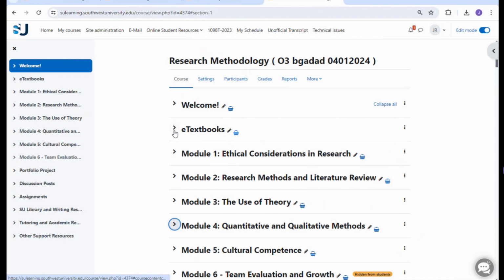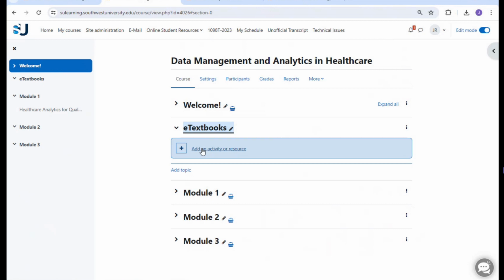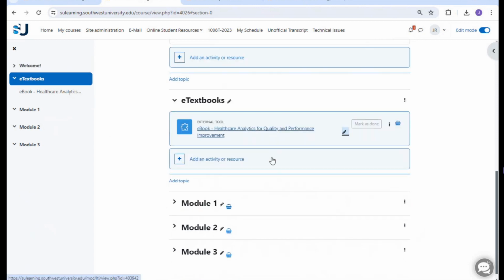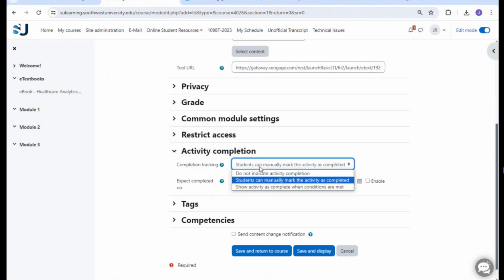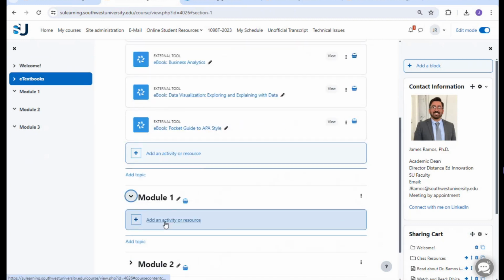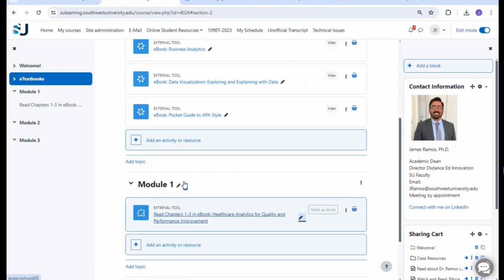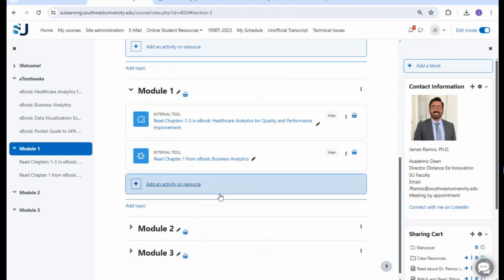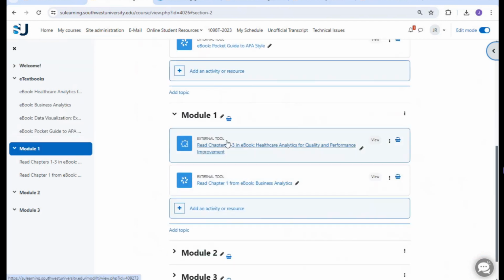Adding eTextbook and Reading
0:00 Introduction
0:25 Adding and Naming New Topic
0:52 Adding books listed on VitalSource
2:00 Adding Cengage Book
4:04 Adding weekly/module reading to each week/module
5:16 Adding Cengage Chapters